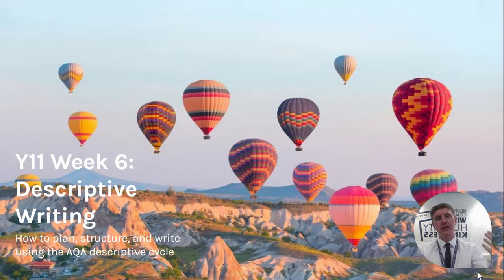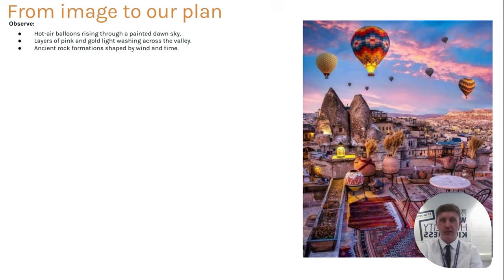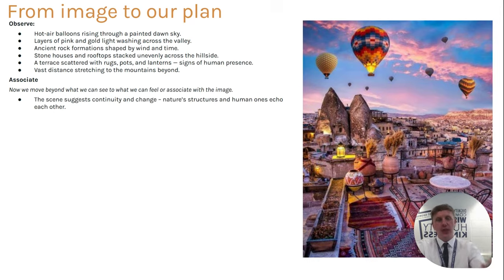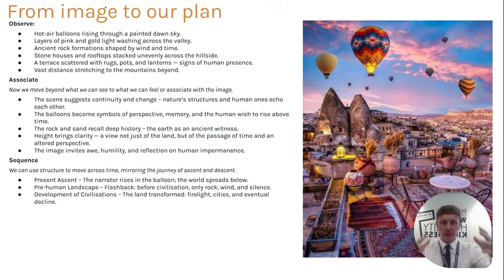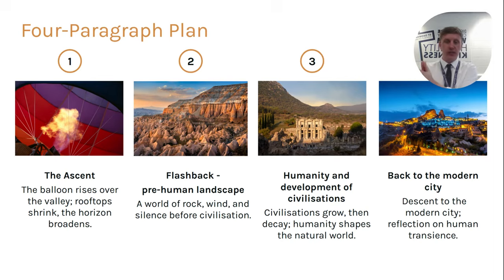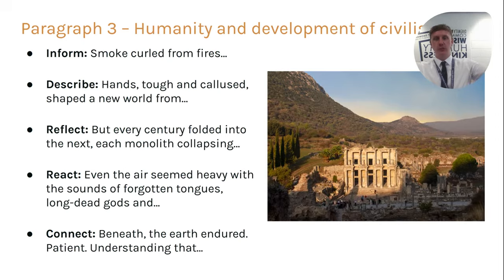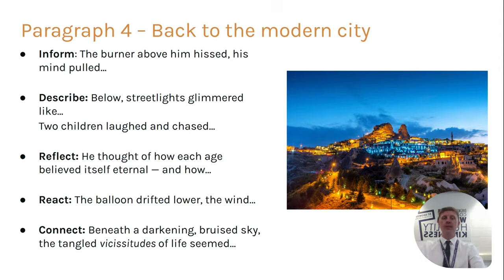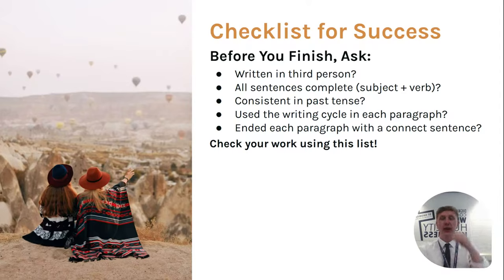AQA GCSE English Descriptive Writing | Hot Air Balloons Scene | Study Sessions Week 6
In this episode of Study Sessions, we turn to Week 6 and the description of a hot air balloon scene. The episode takes our typical approach to idea generation from the stimulus image, before moving onto the AQA descriptive cycle. Use this episode, in conjunction with your teacher's gold dust on Google Classroom, to produce a highly-successful descriptive response!